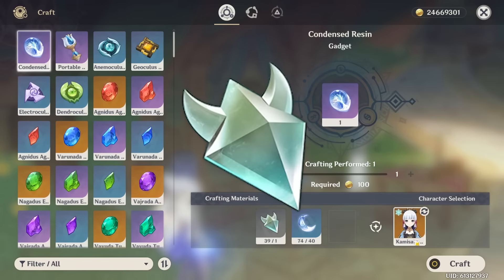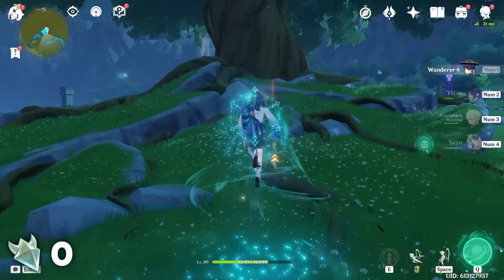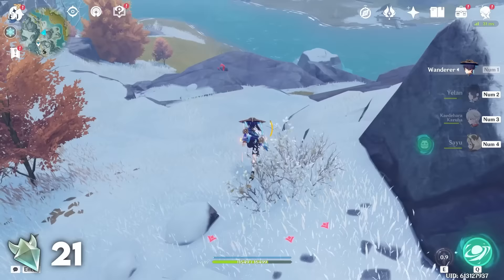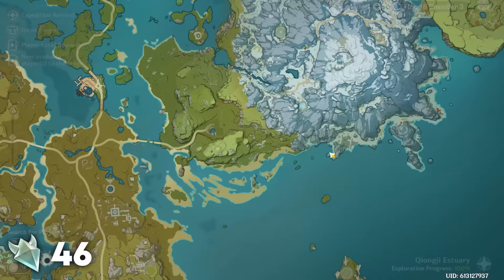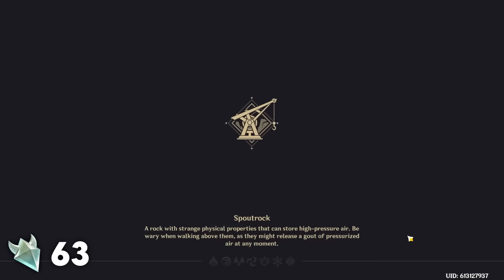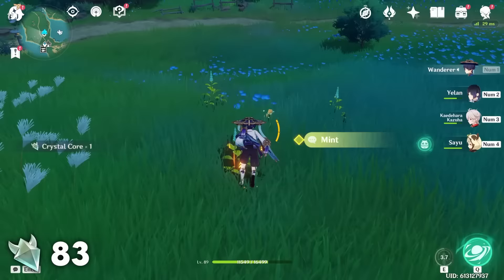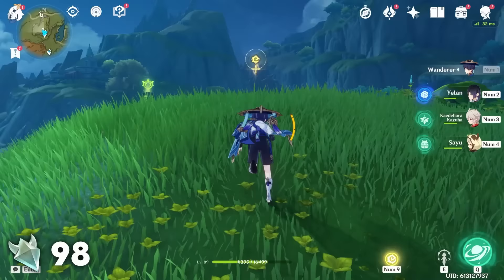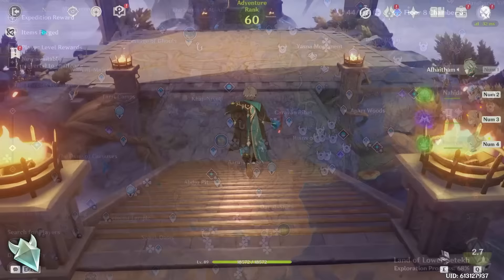Lazy Guide for Crystafly | Genshin Impact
Pick and choose from the best spots to make your lazy route for Crystalfly in this guide.

CreativeName, zzz and yoimiyafan46 for supporting me with Youtube Membership! Y'all da best!

0:00 Explanation
0:26 Useful Characters
1:16 Waypoint Trick for Fixing Mistakes
1:46 Mondstadt
3:41 Dragonspine
4:59 Liyue
7:21 Chasm
8:43 EnkaNobodyComesHeremiya
9:36 Inazuma
10:46 Portable WP Mining/Fly lazy login
11:10 Sumeru (Grass)
12:20 Sumeru (Desert 1st Half)